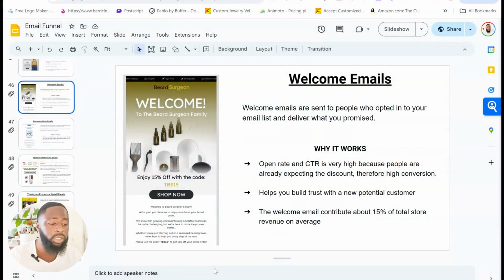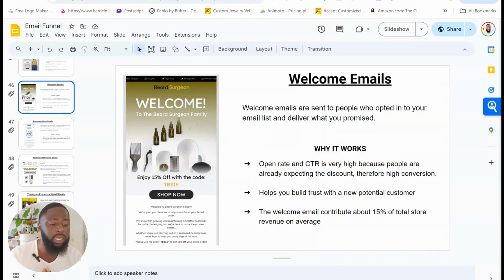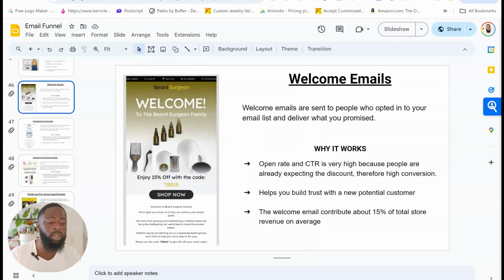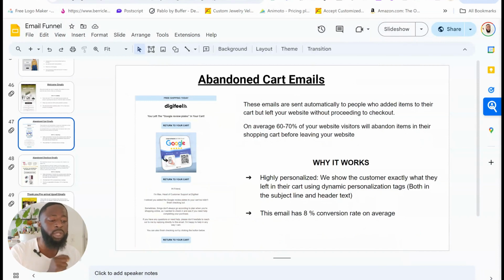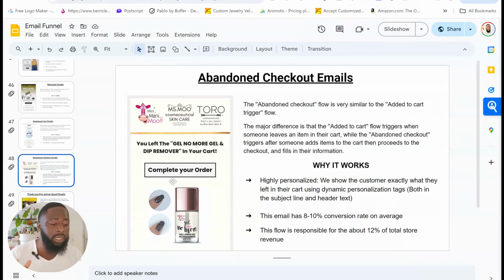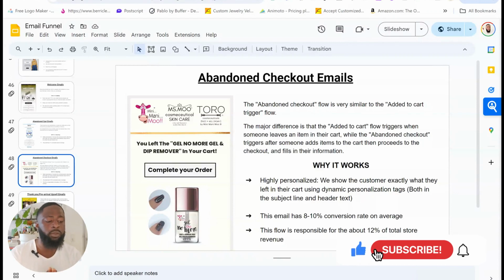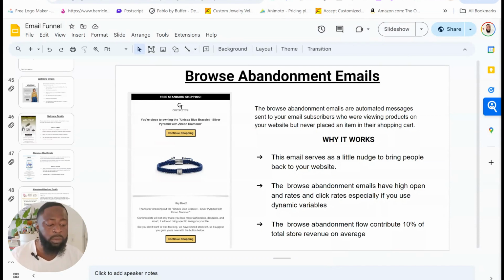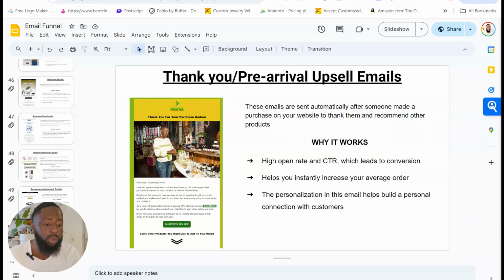Master Email Marketing in 2024 With These 5 Flows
In this klaviyo tutorial, you'll discover the 5 core email flows every Shopify store should have in place to maximize customer engagement, retention, and ultimately, sales.

From welcoming new subscribers to recovering abandoned carts, these email flows are crucial for nurturing relationships with your audience and driving conversions. Whether you're a seasoned Shopify merchant or just starting out, mastering these core email strategies will help you build a thriving online business.

Get the email template mentioned in this video + other emails your e-comm store needs for FREE

Interested in our Email & SMS Marketing Services?

Schedule a free consultation call here: Book a discovery call